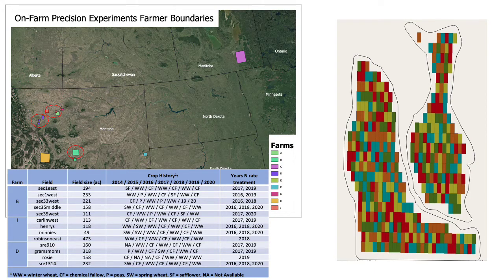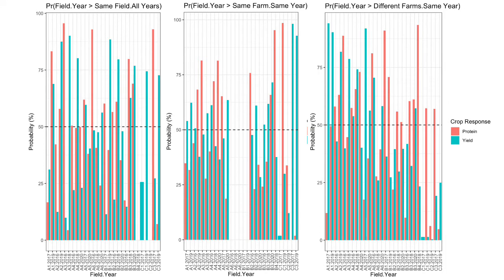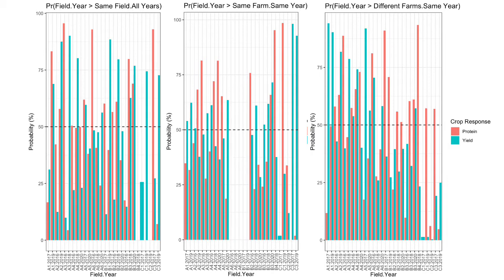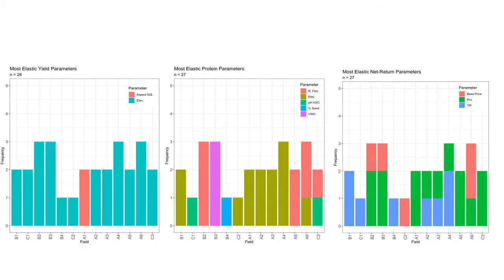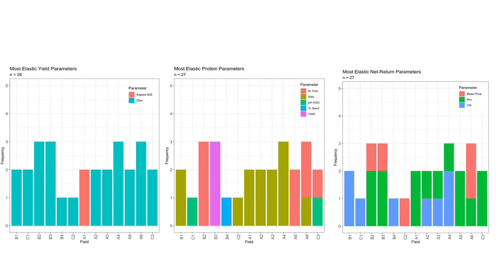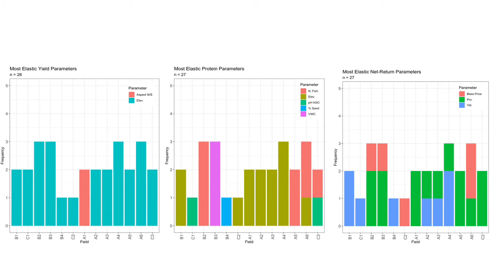OFE2021_32 ◆ P. Hegedus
P. Hegedus & B. Maxwell (MSU, USA). The case for field-specific management recommendations based on field-specific data.

+ d'infos : Institut Convergences Agriculture Numérique